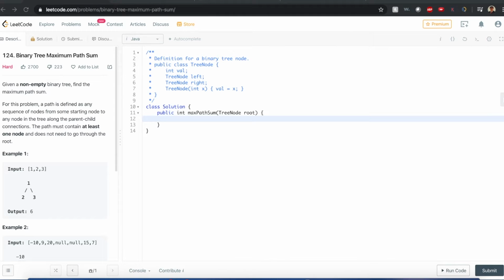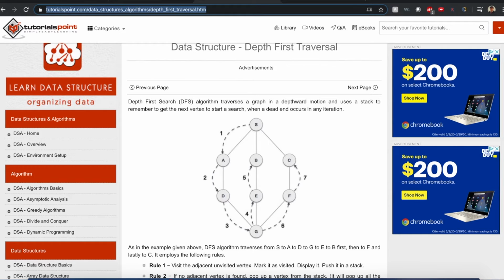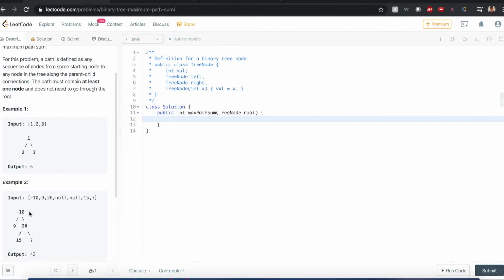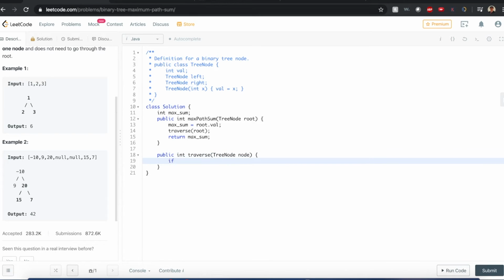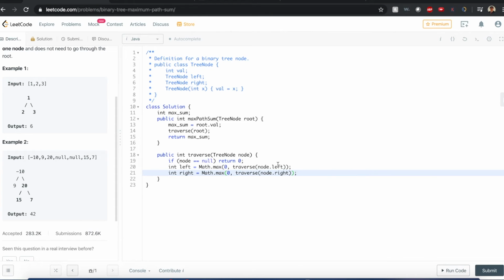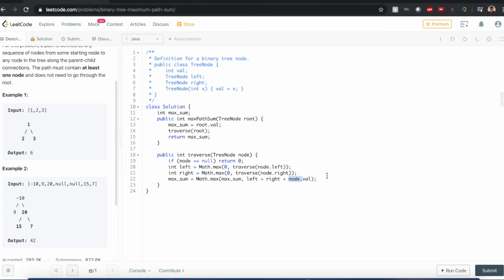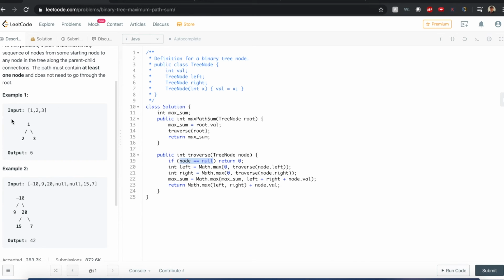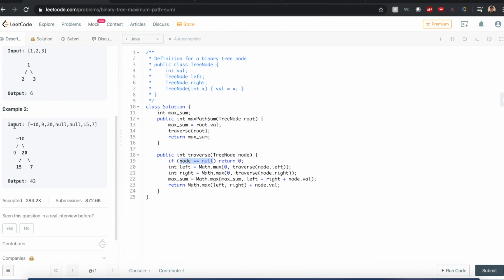"Binary Tree Maximum Path Sum" - LEETCODE #124 - JAVA Solution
Try these popular Algorithm and Java books:
1. Cracking the Coding Interview: 150 Programming Questions and Solutions
2. Introduction to Algorithms
3. Java Pocket Guide: Instant Help for Java Programmers

Given a non-empty binary tree, find the maximum path sum.

For this problem, a path is defined as any sequence of nodes from some starting node to any node in the tree along the parent-child connections. The path must contain at least one node and does not need to go through the root.

Thumbnail Source:
Photo by Richard Loader on Unsplash